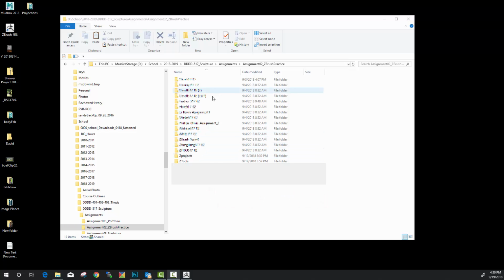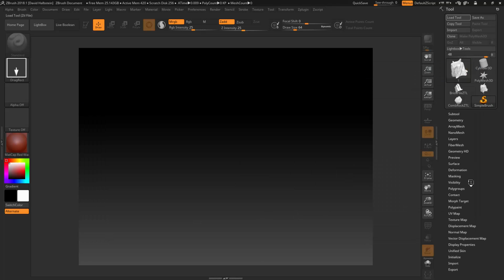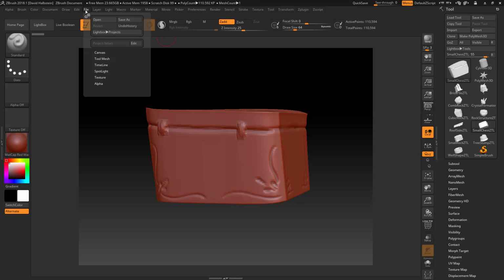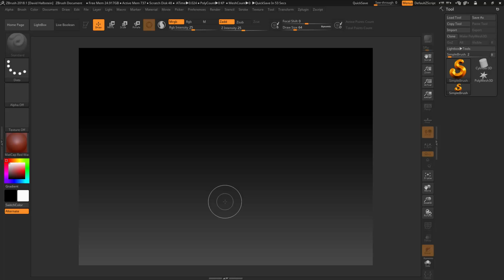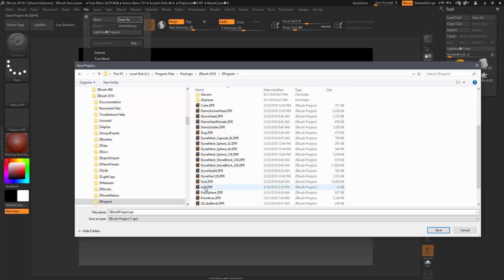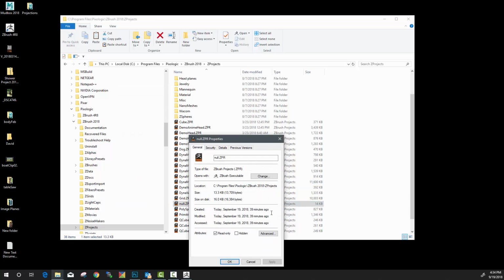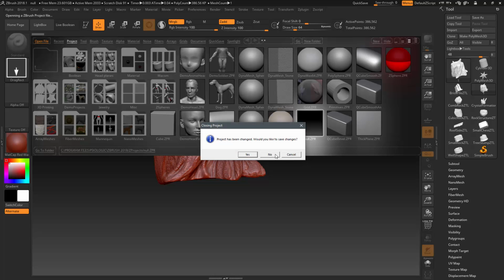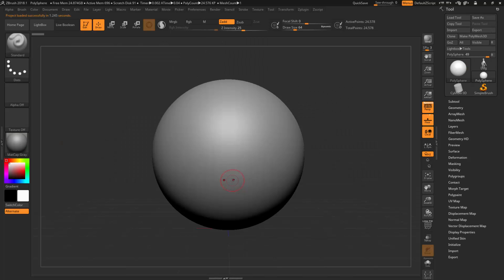ZBrushNewProjectFinal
ZBrush does not have a "File - New" function.  How do you create a new, empty project?  This is my workaround, and the reason I need it.